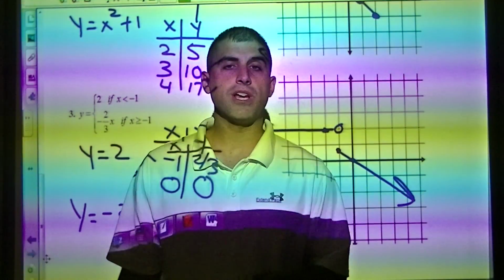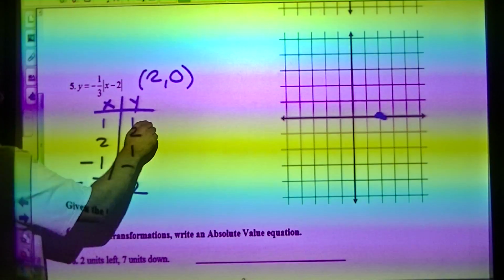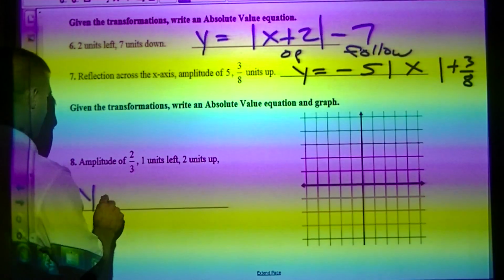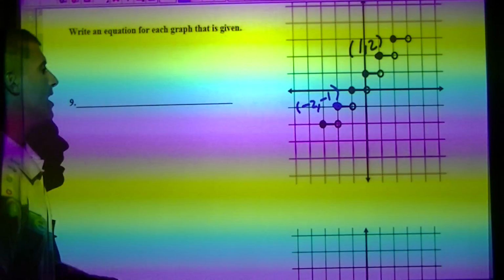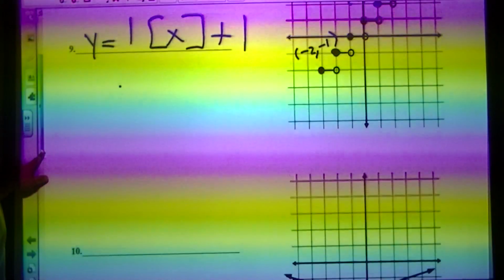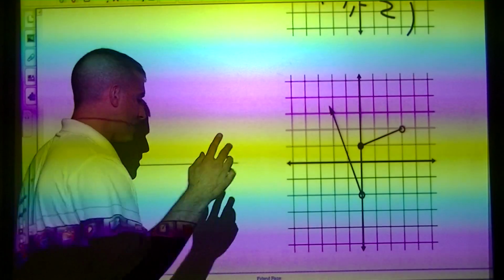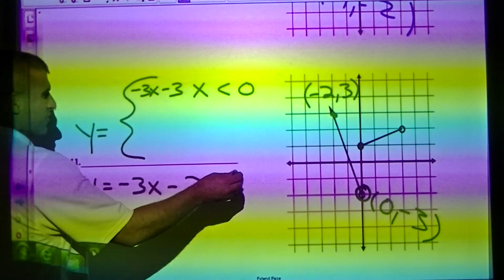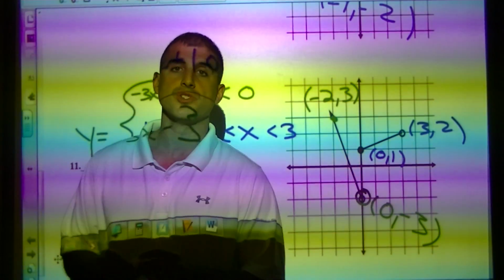Advanced Math Chapter 2 Review Part 2 OPHS